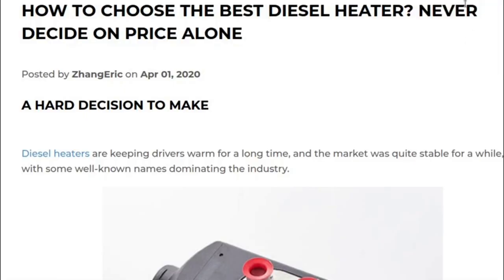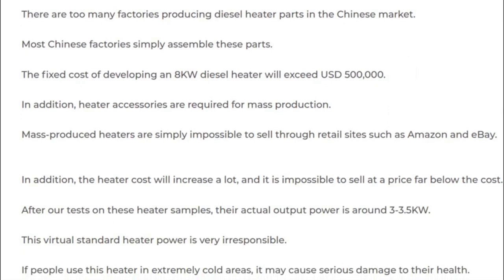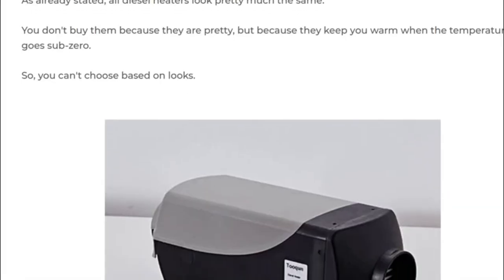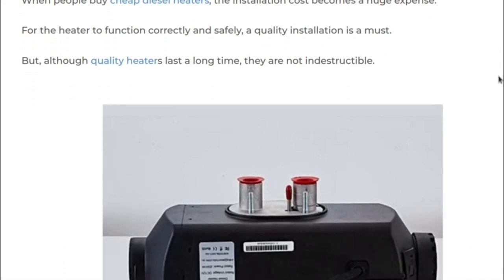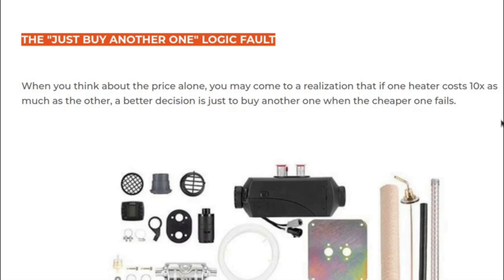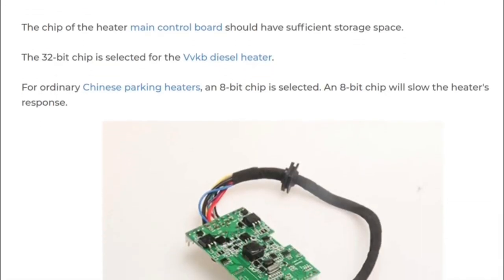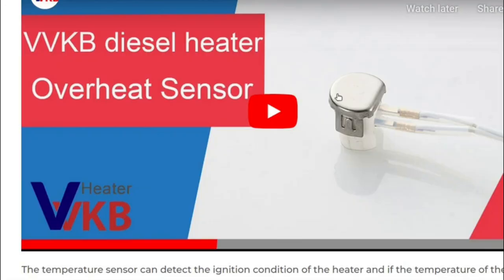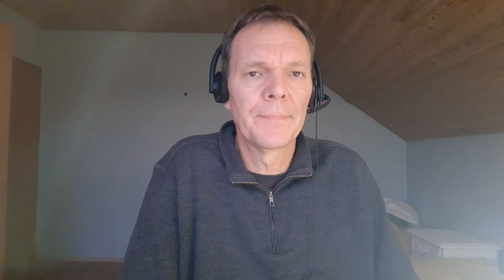How to choose the best Diesel heater for your camper, camping trailer, truck, cabin or work shop.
I have always wondered why some brands of diesel heaters can have prices above the €1000 range while other, similar looking heaters cost a fraction of that. Do you really buy a heater of better quality if you spend $500+ or do you simply get ripped off?
In this video I discuss a website that I found, which points out the quality differences between cheap and expensive heaters. Am I convinced by the arguments? Find out in the video.